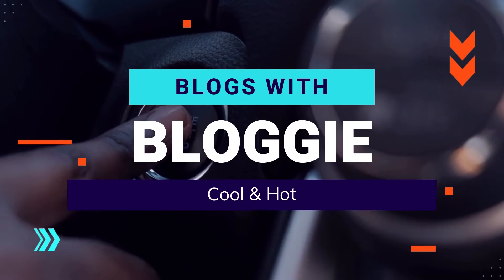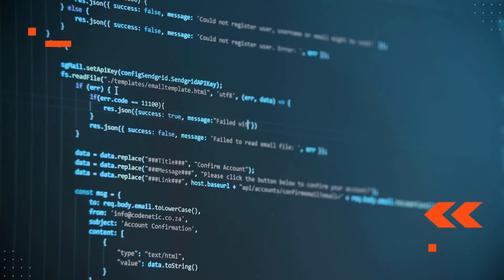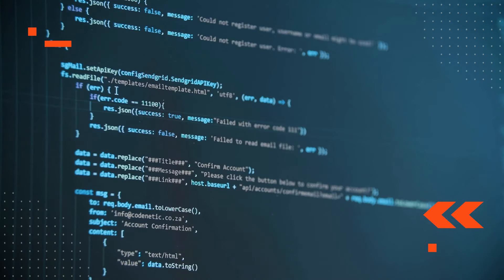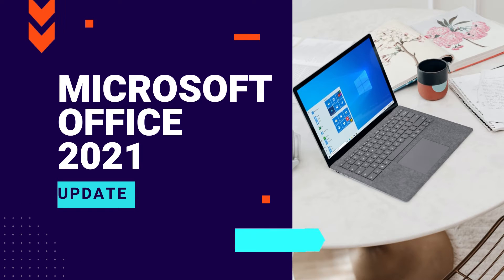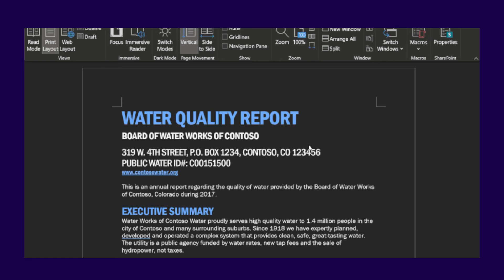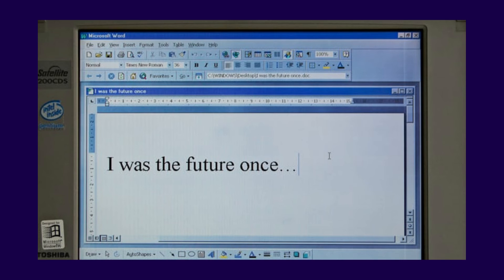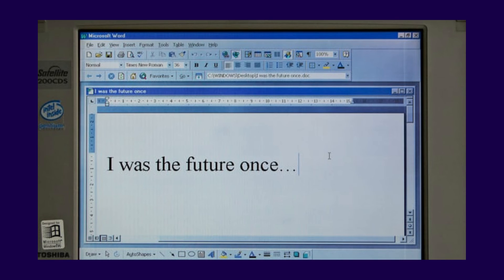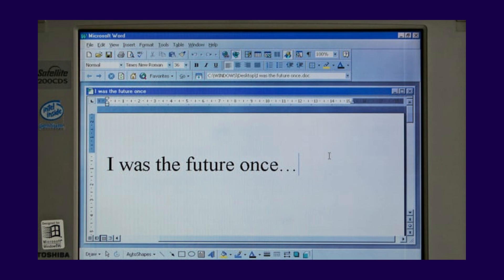Microsoft Office 2021 key features | +release date